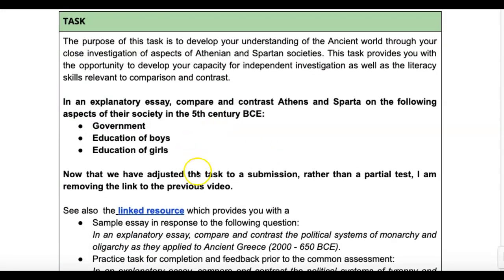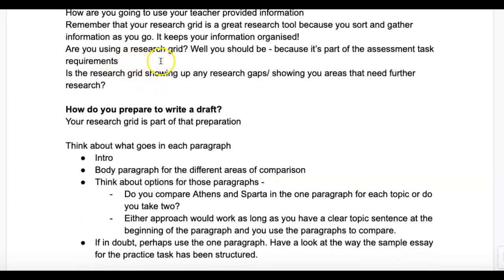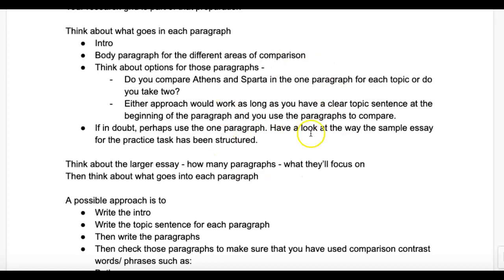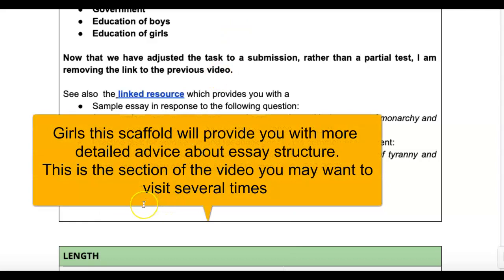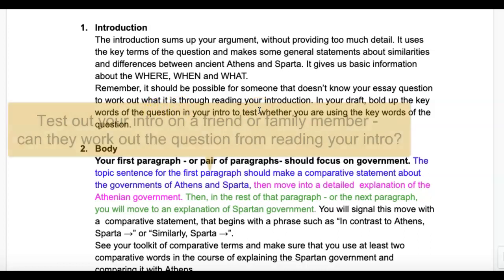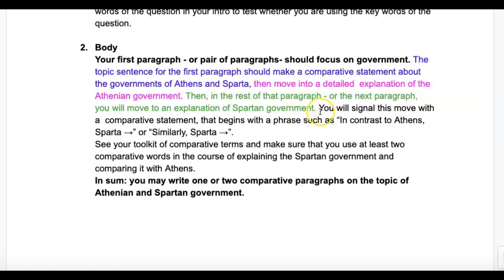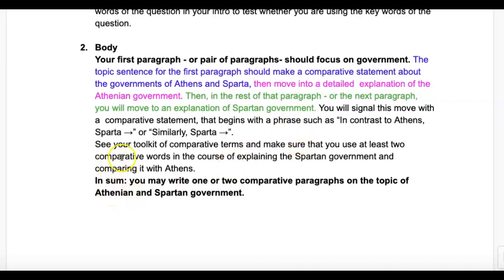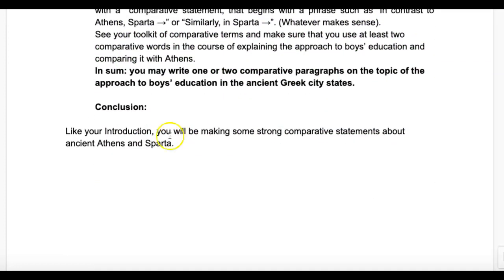Advice on Year 9 Elective History Assessment Task 1 2020